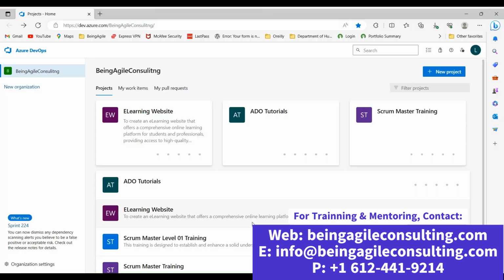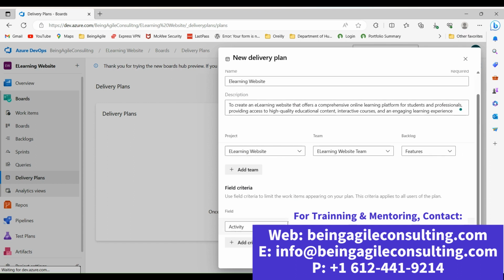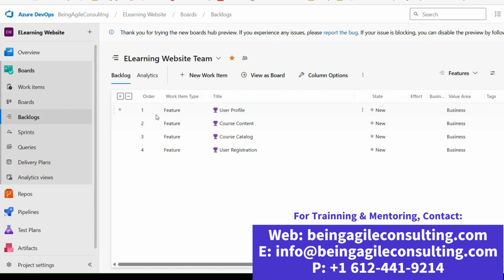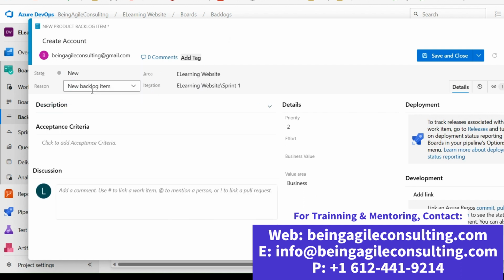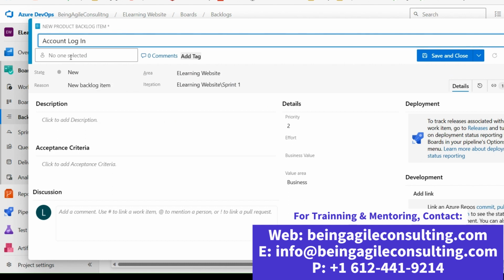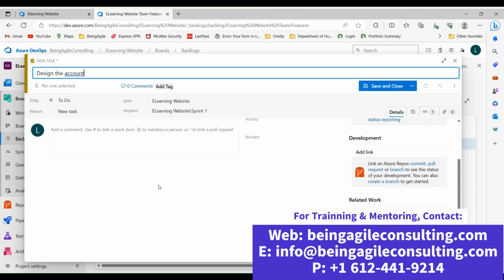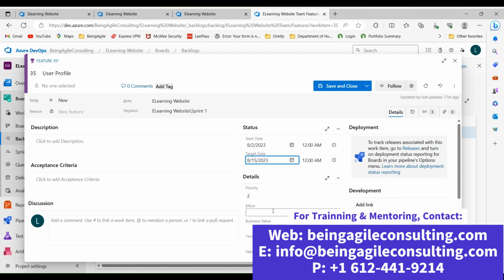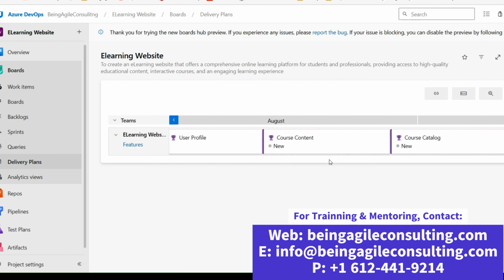Azure DevOps for Beginners | How to Create a Delivery Plan | Release Plan | Scrum Masters Q & A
Serious about landing and excelling in your Agile career?

Book Recommendation: From Day One to Success: A Step-by-Step Guide for Scrum Masters Joining a New Organization